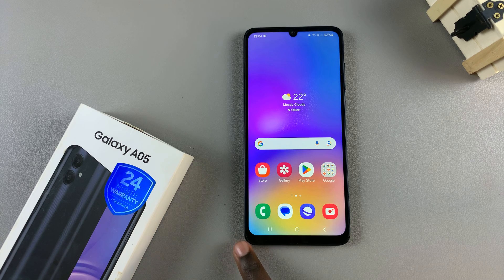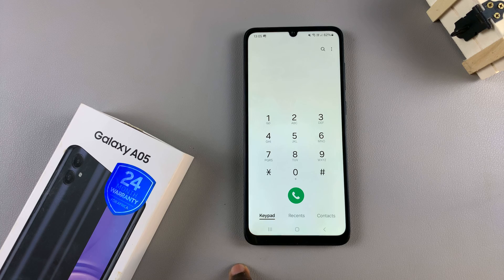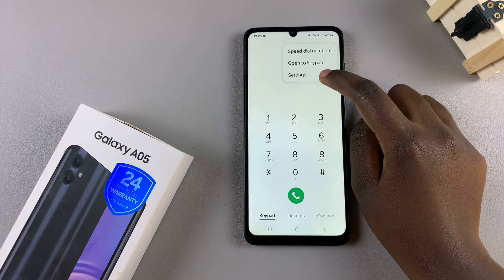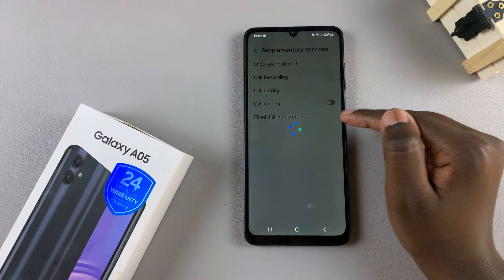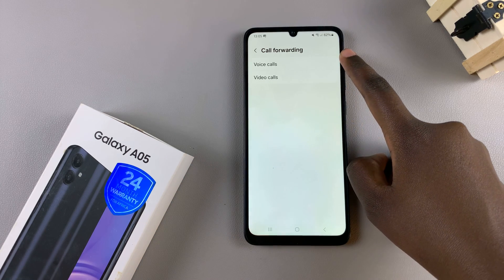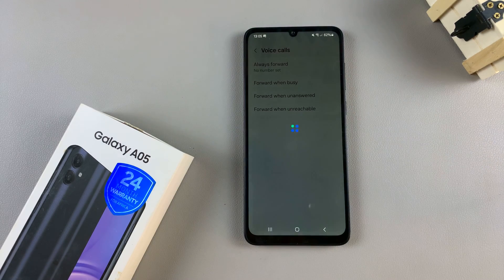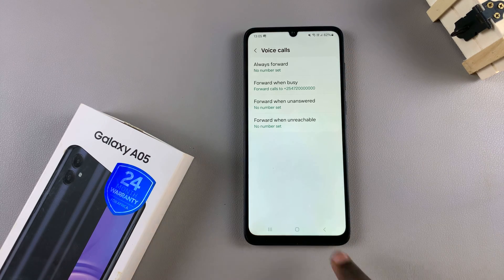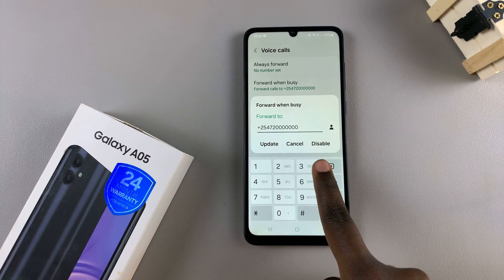How To Disable Call Forwarding On Samsung Galaxy A05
Learn how to disable call forwarding on the Samsung Galaxy A05.

Call forwarding is a useful feature that allows you to redirect incoming calls to another number, ensuring you don't miss important calls even when you're not available. However, there might be times when you want to disable this feature on your Samsung Galaxy A05.

Whether you're returning from vacation or simply want to receive calls directly again, turning off call forwarding is straightforward. Here’s a step-by-step tutorial to help you disable call forwarding on your Samsung Galaxy A05.

1: Begin by unlocking your Samsung Galaxy A05 and navigating to the home screen. Locate the "Phone" app icon, which typically resembles a green phone receiver, and tap on it to open the Phone application.

2: Once you have the Phone app open, look for the three-dot menu icon usually located in the top-right corner of the screen. Tap on this icon to open a dropdown menu and select "Settings" from the options provided.

3: In the Settings menu, scroll down until you find the "Supplementary Services" option, then tap on it to access additional call settings. At this point, locate and select the "Call forwarding" option. This will take you to the call forwarding settings where you can configure the forwarding options according to your preferences.

4: At this point, choose the option you want to disable. Once you've selected the specific call forwarding option, you'll see the forwarding number it's currently set to. To disable call forwarding, tap on the "Disable" option, and call forwarding will be disabled.

5: To ensure that call forwarding has been successfully disabled, you can make a test call to your Samsung Galaxy A05 from another device or ask someone to call you. If your phone rings normally without redirection, call forwarding has been disabled.

Samsung Galaxy A25 5G, Factory Unlocked GSM:

Samsung Galaxy S24 Ultra (Factory Unlocked):

Samsung Galaxy A15:

Samsung Galaxy A05 (Unlocked):

SAMSUNG Galaxy FIT 3:

TCL 55-Inch Q7 QLED 4K Smart Google TV:

Cell Phone Tripod Adapter